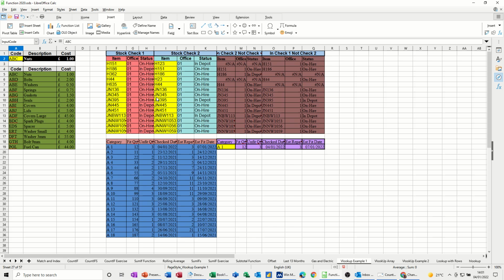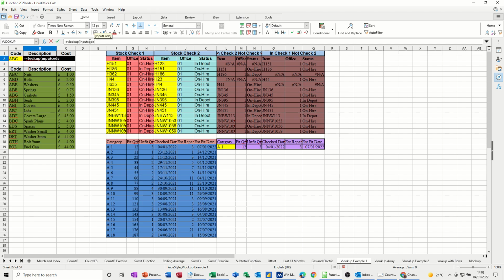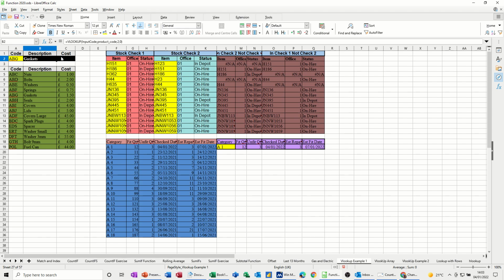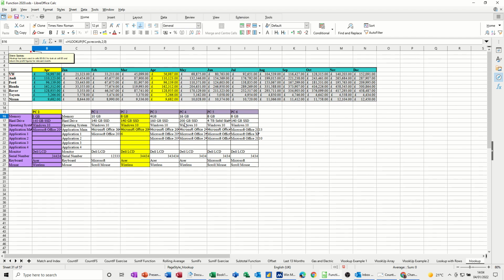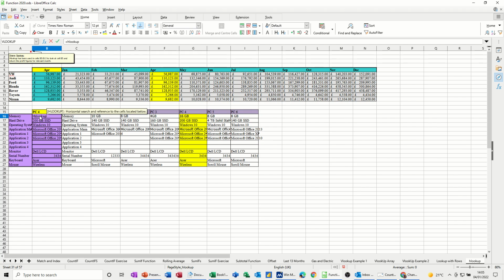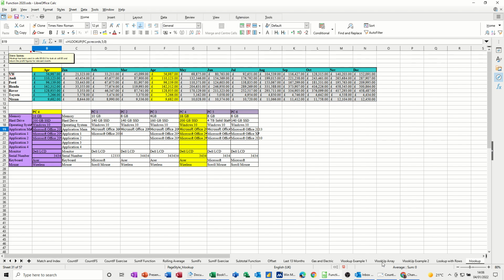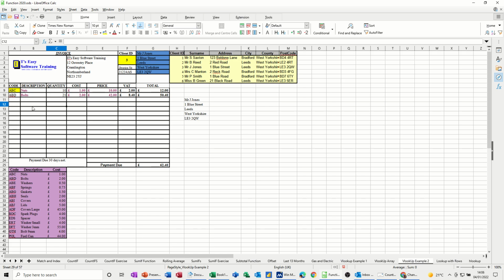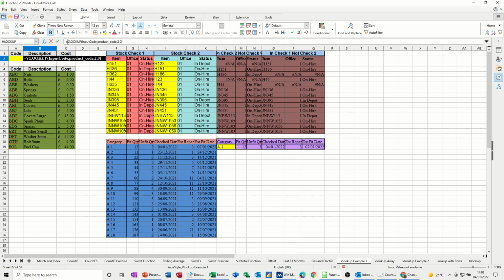Struggling With VLOOKUP & HLOOKUP in LibreOffice Calc? Here’s the Easiest Way to Master Them!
Learn how to finally get VLOOKUP and HLOOKUP working properly in LibreOffice Calc!
In this step‑by‑step tutorial, I’ll walk you through exactly how both functions work, when to use each one, and how to avoid the common mistakes that trip people up.
If you’ve ever wondered:
– “Why does my VLOOKUP keep returning errors?”
– “Which one should I use: VLOOKUP or HLOOKUP?”
– “How do I search data across rows and columns in LibreOffice Calc?”
What you’ll learn:
✔ How VLOOKUP works in LibreOffice Calc
✔ How HLOOKUP works (and how it differs)
✔ Real examples you can follow along with
✔ Tips for cleaning data to get accurate results
✔ How to fix common N/A and REF errors
✔ Bonus shortcuts to speed up your workflows
Whether you’re new to spreadsheets or training others on Calc, this guide is designed to be clear, friendly, and easy to follow.
If you found the video helpful, drop a comment and let me know which function you want a tutorial on next! VLOOKUP v HLOOKUP when to use each one and what they mean. Struggling With VLOOKUP & HLOOKUP in LibreOffice Calc? Here’s the Easiest Way to Master Them!